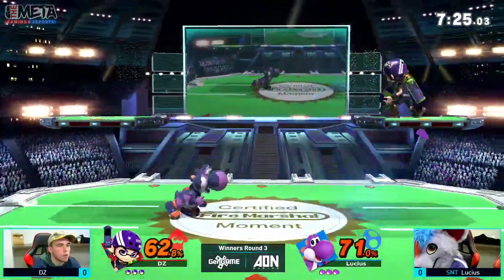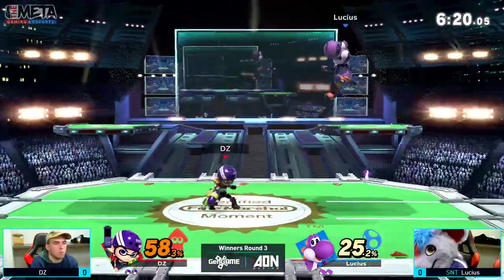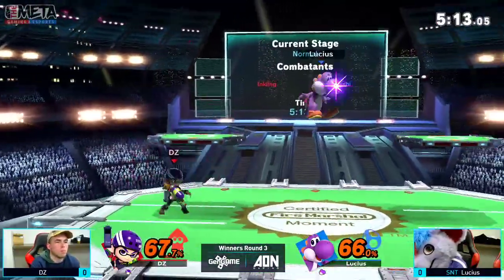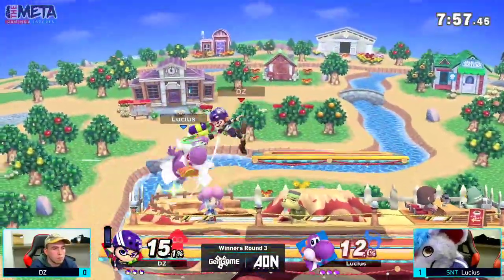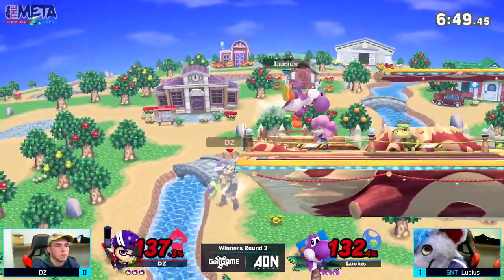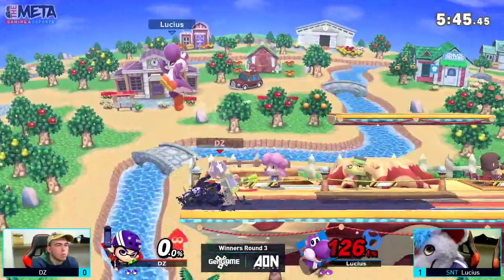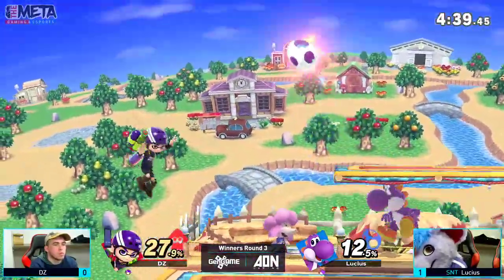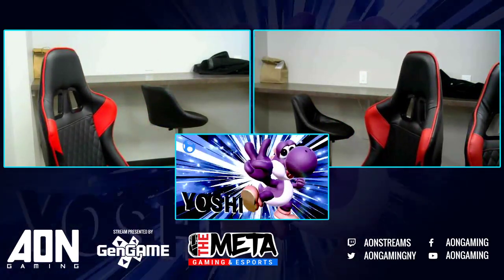AON Ultimate #059 - Winners Round 3 - DZ vs Lucius - Smash Ultimate